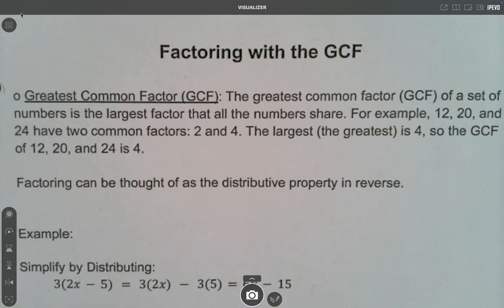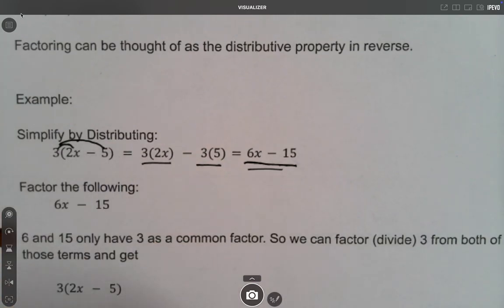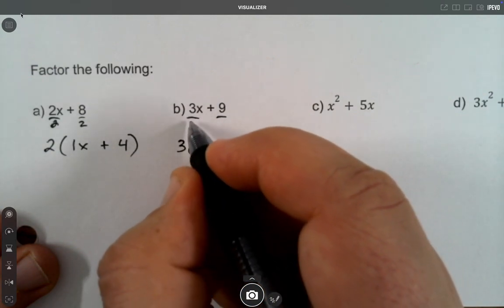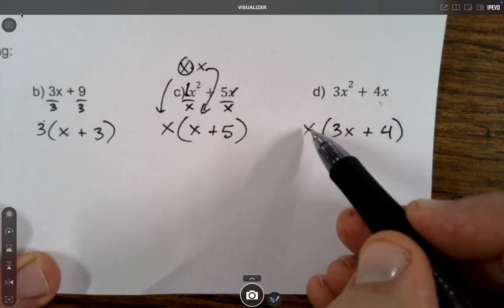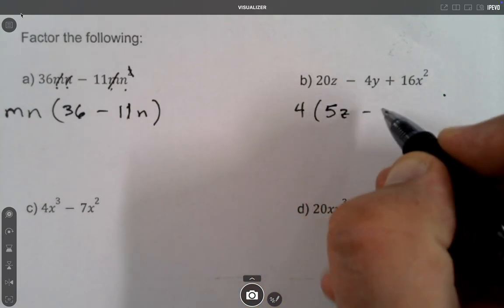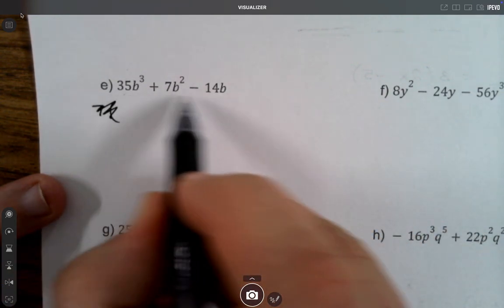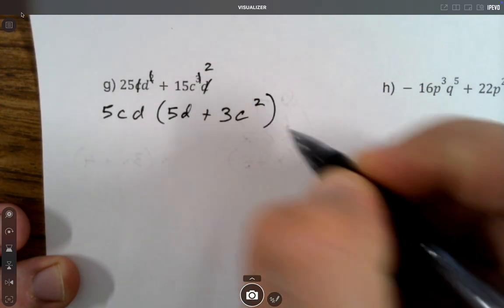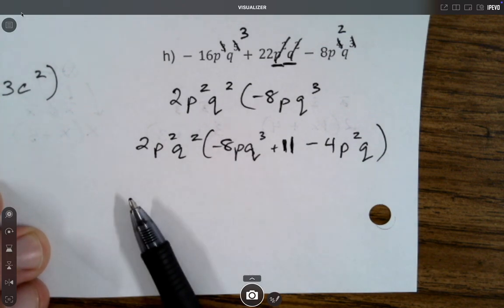Pre-Alg - Factoring with the GCF